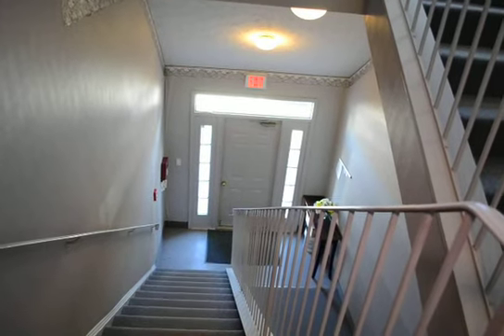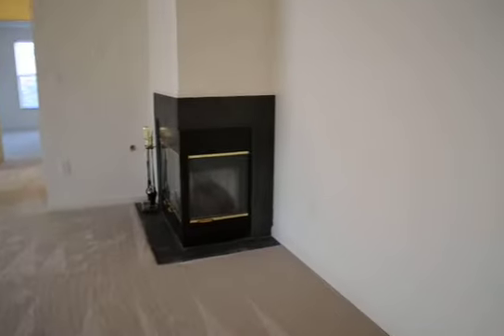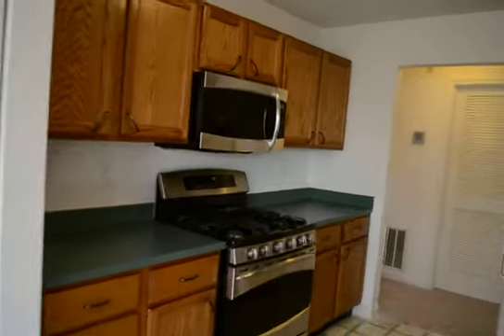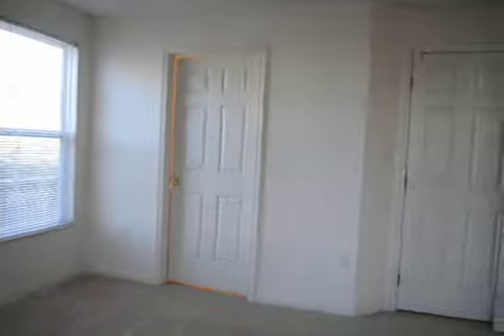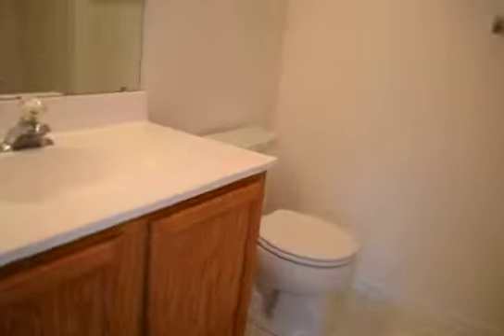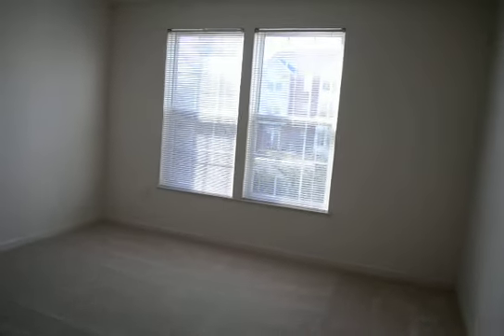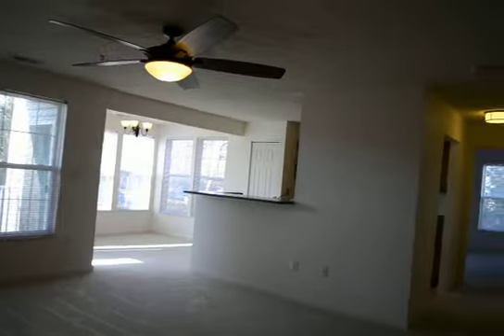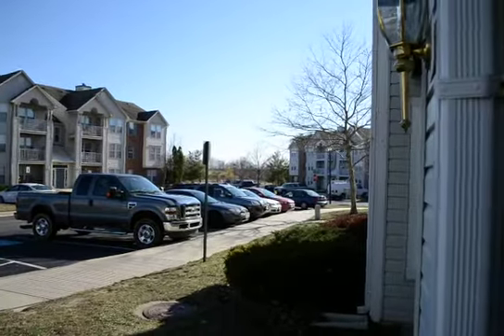Video Tour 2444 Blue Sprint Court # 203